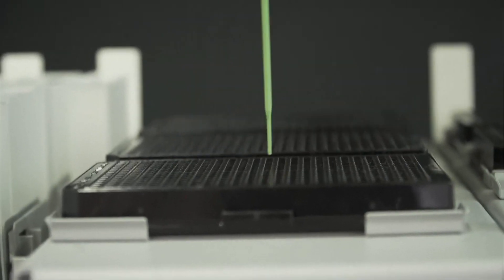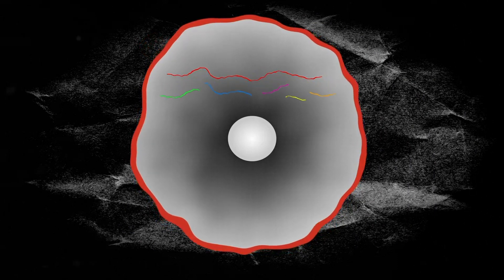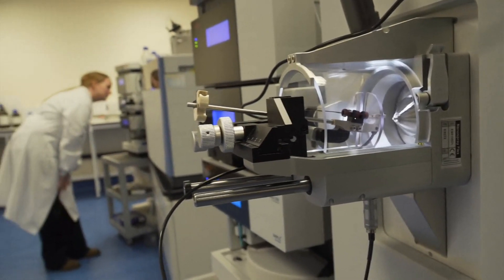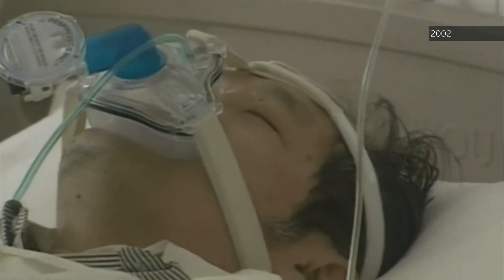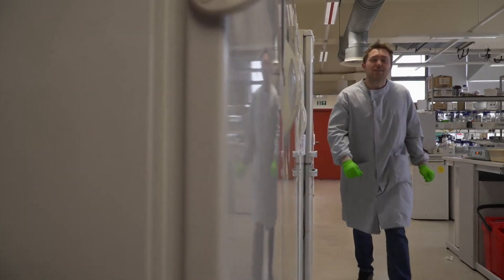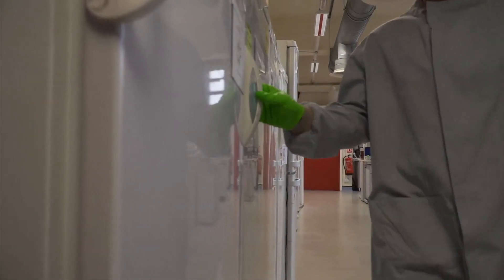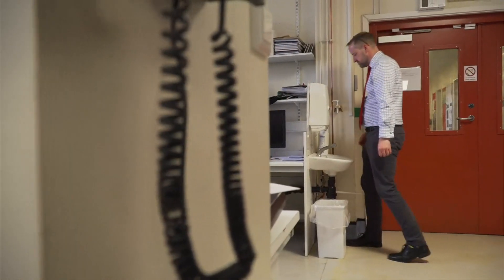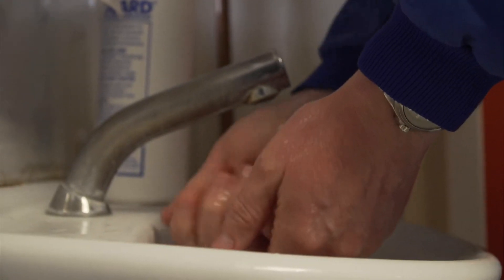UK Covid-19 lab: What is coronavirus and how does it attack the body? - BBC Newsnight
Newsnight has been behind the scenes at a Bristol University laboratory to understand how British scientists are getting to grips with coronavirus.

The government has published its action plan for dealing with the virus, which involves three phases - contain; delay; mitigate - alongside ongoing research.

The emphasis is currently on the contain and research phases, officials say, but planning for the delay and mitigate stages is already in train.

Deborah Cohen reports.

Coronavirus and fake news – what to believe?
Coronavirus: How prepared is the NHS for an outbreak?
Coronavirus: How is it affecting the economy?
Coronavirus: How should China's handling of the crisis inform our response?
Coronavirus: Is the UK’s response to China virus proportionate?
Coronavirus: How could it be stopped?
Coronavirus: What is it and should we be worried?

Newsnight is the BBC's flagship news and current affairs TV programme - with analysis, debate, exclusives, and robust interviews.